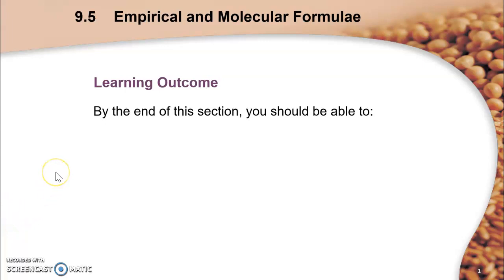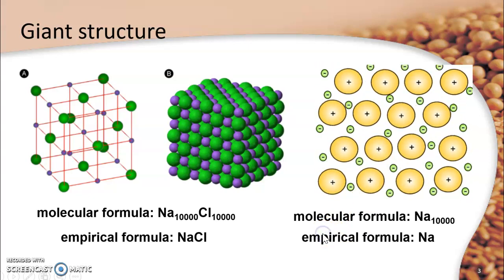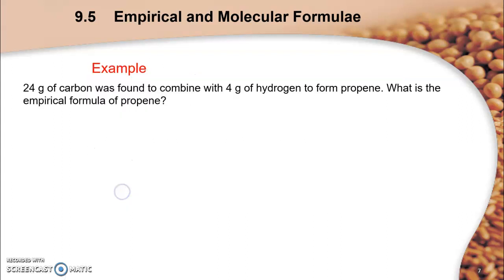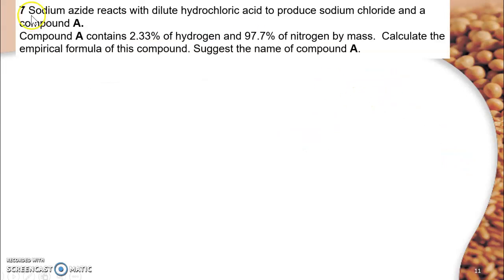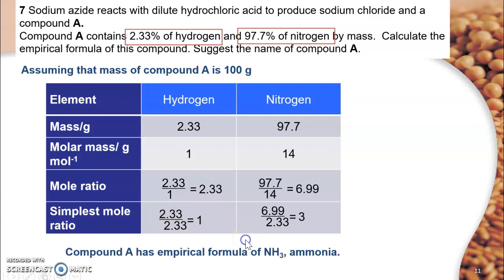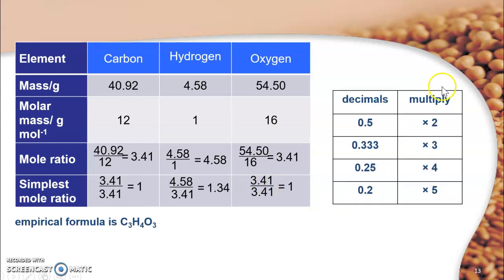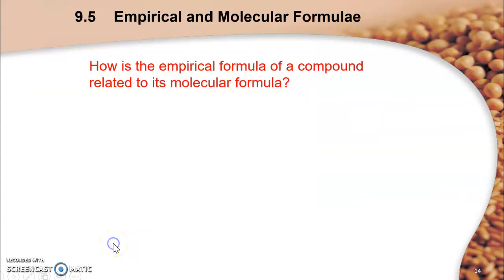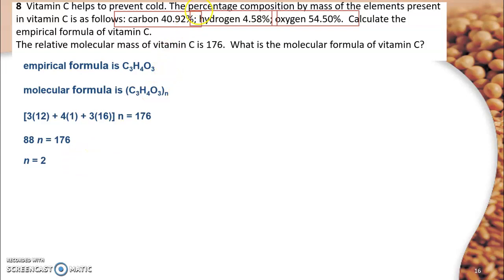3E Pure Chemistry Empirical & Molecular formula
Slides are modified from Marshall Cavendish